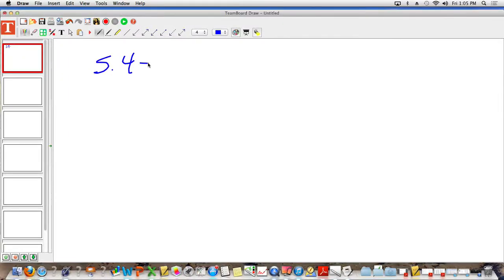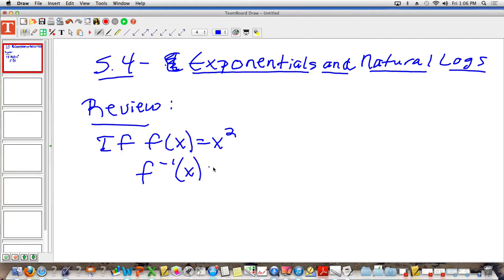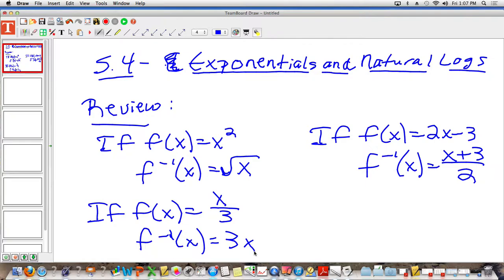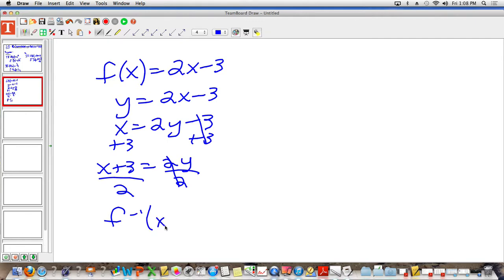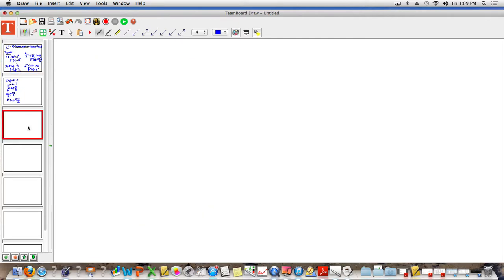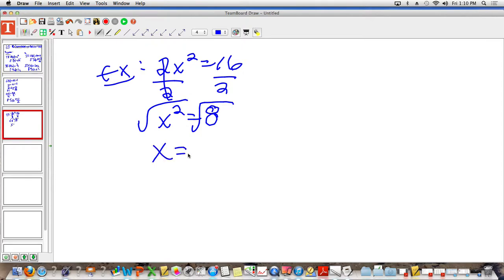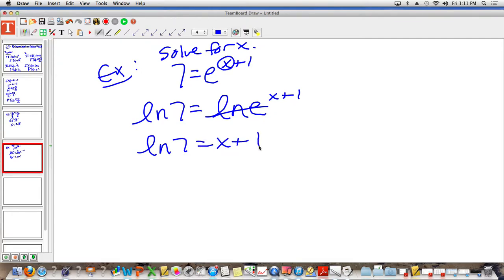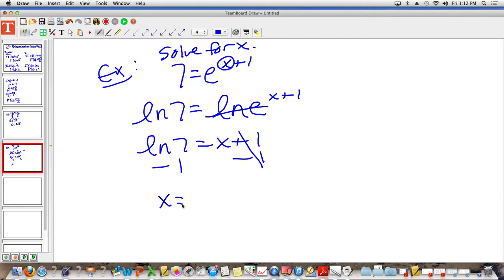5.4 - Natural Logs and Exponents Review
5.4 - Natural Logs and Exponents Review